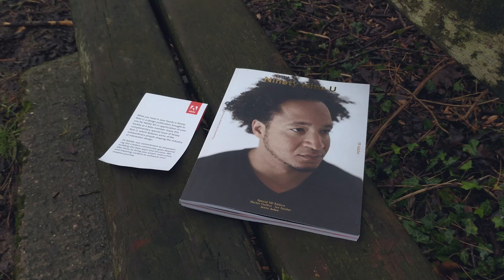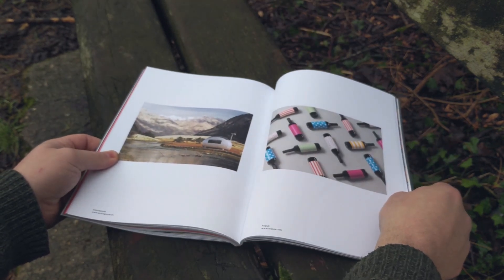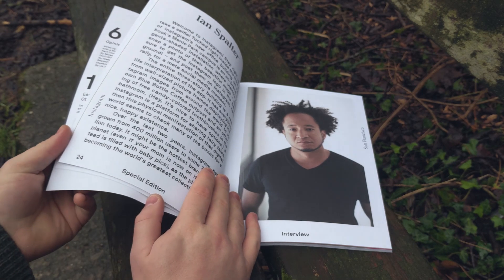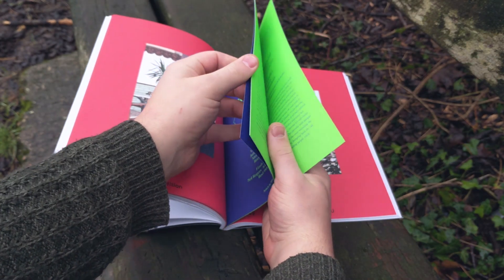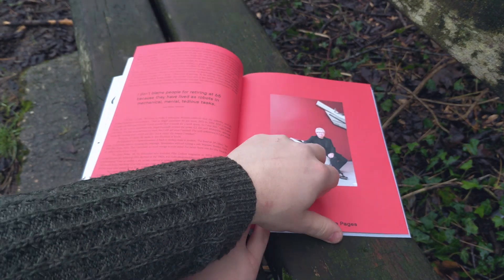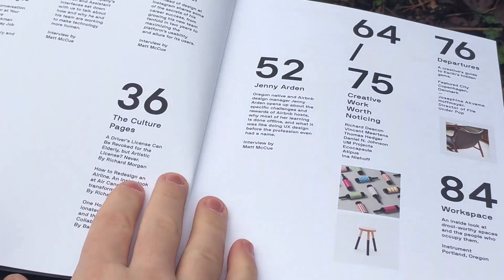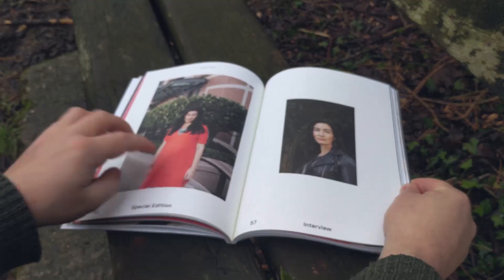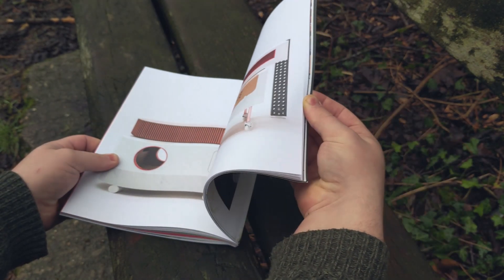THE FIRST ISSUE OF 99U THIS YEAR IS WEIRD [VLOG] | TipWalks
And in before the hate, everything I say is just an opinion, if you love it - that's great!